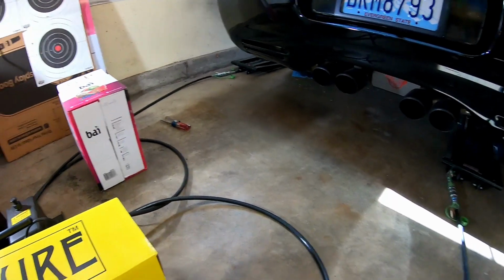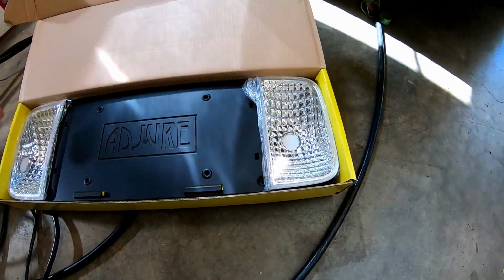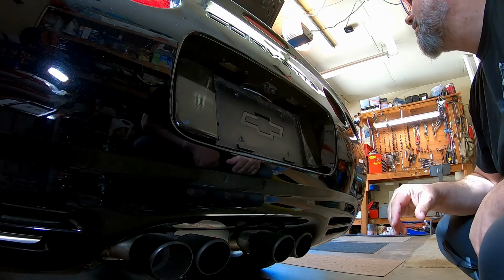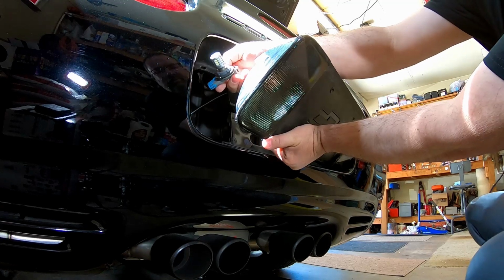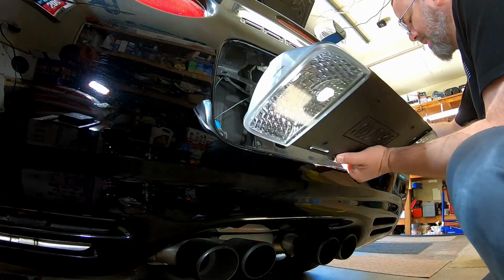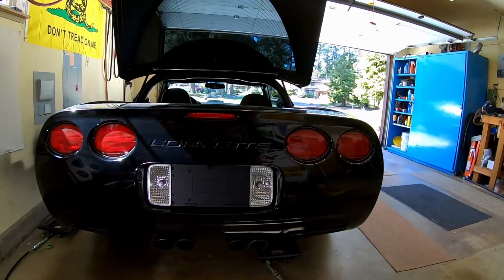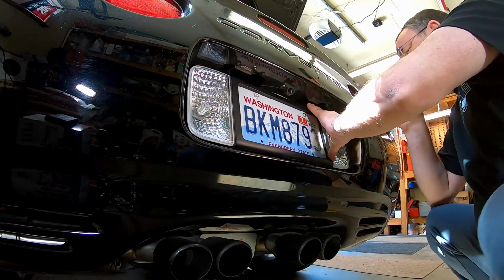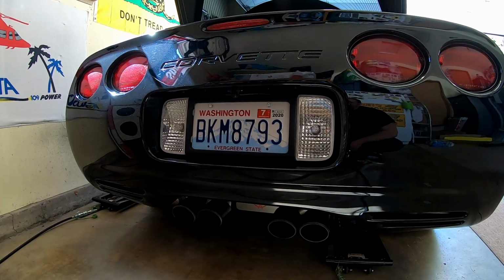C5 Corvette Diamond Clear Adjure Backup Light Kit Installation With LEDs